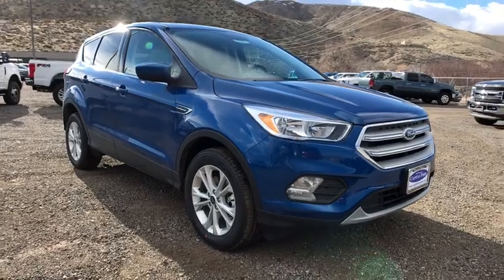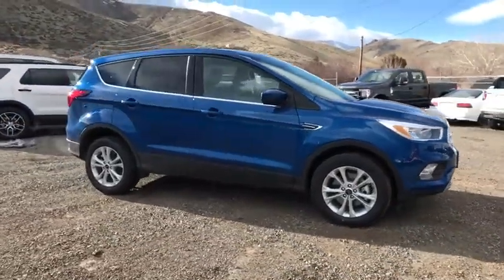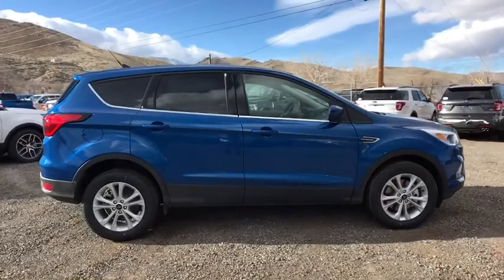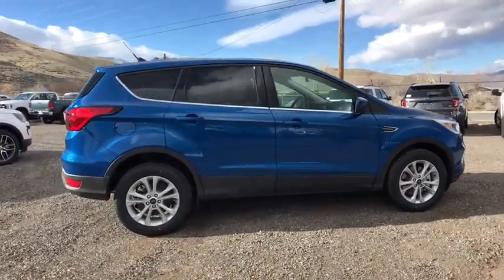2019 Ford Escape Carson City, Reno, Northern Nevada, Susanville, Sacramento, CA 34548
Lightning Blue Metallic New 2019 Ford Escape available in Carson City, Nevada at Capital Ford. Servicing the Reno, Northern Nevada, Susanville, Sacramento, CA area.

Capital Ford
3660 S Carson St

The 2019 Ford Escape is for those who live on the go. This capable SUV has versatile seating/cargo combinations and its engineered to deliver the performance your lifestyle requires. Youll find a 2.5L I-4 with intake variable cam design, a 1.5L turbocharged EcoBoost engine, or a 2.0L Twin-Scroll EcoBoost rated at 245hp. Handling control comes courtesy of standard AdvanceTrac with roll stability control, curve control and torque vectoring control.
ENGINE: 1.5L ECOBOOST  -inc: auto start-stop technology (STD),Turbocharged,Four Wheel Drive,Power Steering,ABS,4-Wheel Disc Brakes,Brake Assist,Brake Actuated Limited Slip Differential,Aluminum Wheels,Tires - Front Performance,Tires - Rear Performance,Temporary Spare Tire,Power Mirror(s),Rear Defrost,Intermittent Wipers,Variable Speed Intermittent Wipers,Privacy Glass,Rear Spoiler,Power Door Locks,Daytime Running Lights,Automatic Headlights,Fog Lamps,AM/FM Stereo,Satellite Radio,Steering Wheel Audio Controls,MP3 Player,Bluetooth Connection,Telematics,Auxiliary Audio Input,Smart Device Integration,Pass-Through Rear Seat,Rear Bench Seat,Adjustable Steering Wheel,Trip Computer,Power Windows,Keyless Entry,Keyless Start,Remote Engine Start,WiFi Hotspot,Cruise Control,Climate Control,Multi-Zone A/C,Power Driver Seat,Cloth Seats,Bucket Seats,Heated Front Seat(s),Driver Adjustable Lumbar,Driver Vanity Mirror,Passenger Vanity Mirror,Driver Illuminated Vanity Mirror,Passenger Illuminated Visor Mirror,Floor Mats,Engine Immobilizer,Security System,Traction Control,Stability Control,Front Side Air Bag,Tire Pressure Monitor,Driver Air Bag,Passenger Air Bag,Front Head Air Bag,Rear Head Air Bag,Passenger Air Bag Sensor,Knee Air Bag,Driver Restriction Features,Child Safety Locks,Back-Up Camera